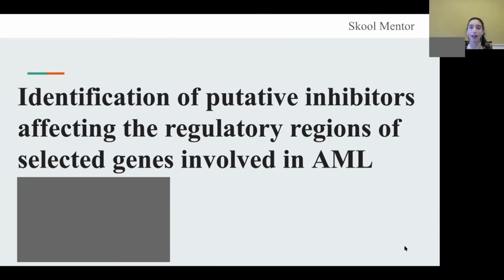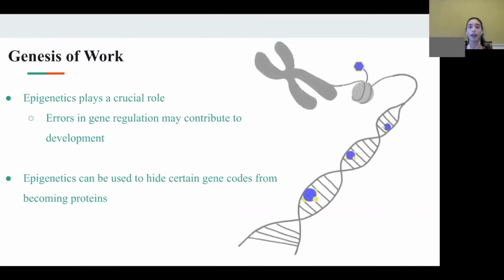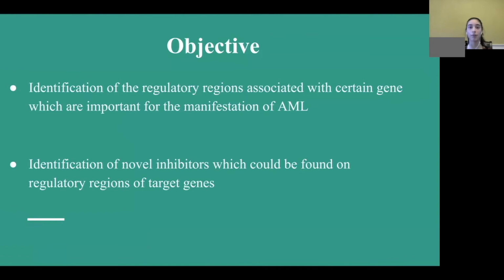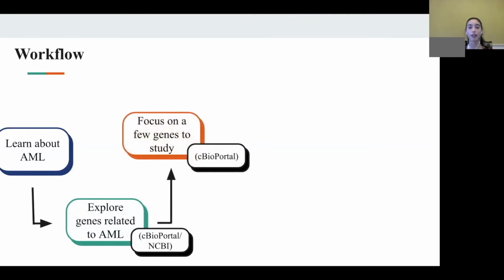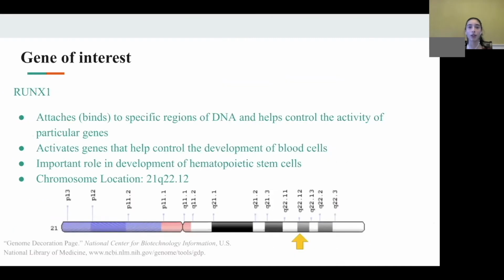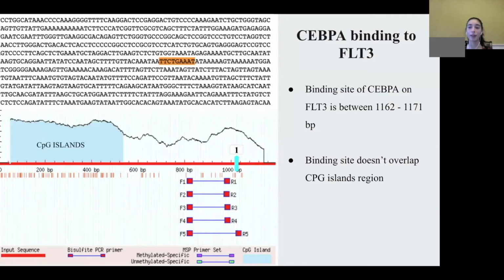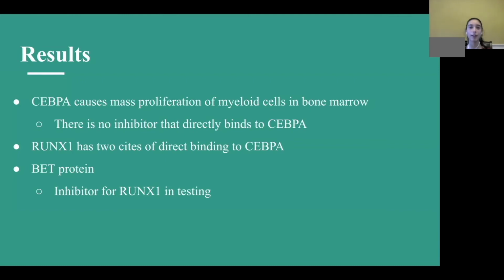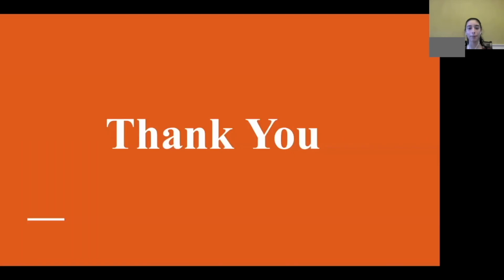A high school student's research presentation in Acute Myeloid Leukemia (AML)